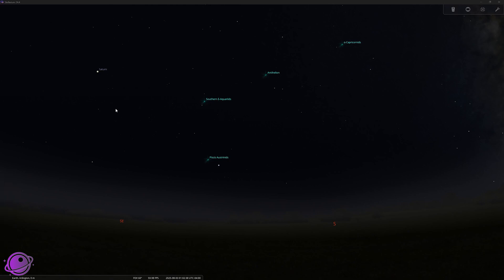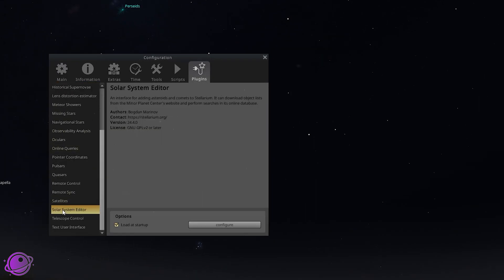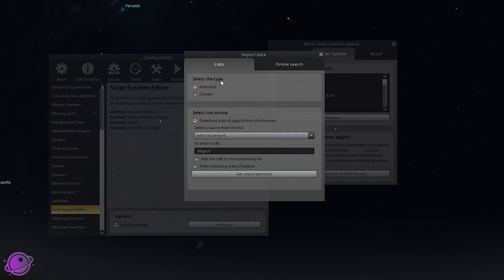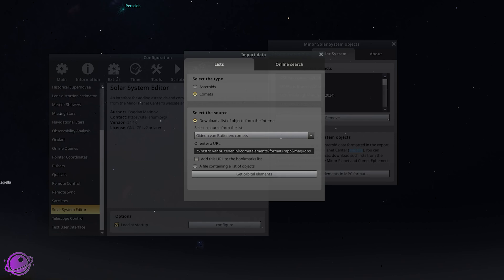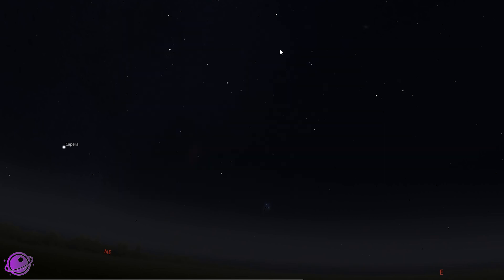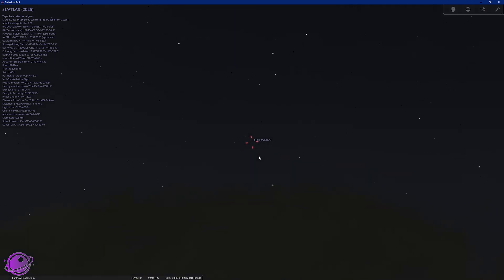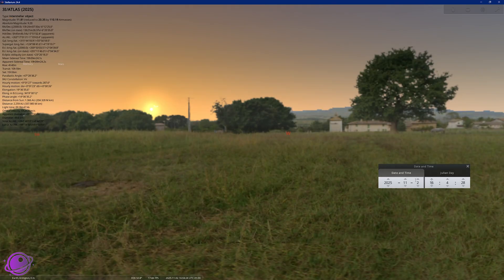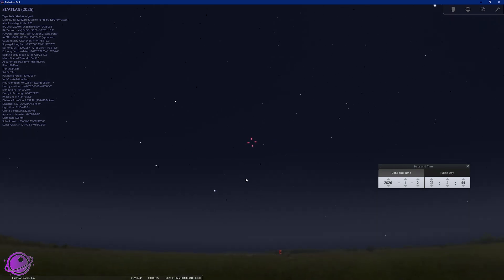How to Track An Interstellar Comet In Stellarium! Comet 3I/ATLAS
New comet designated Comet 3i/ATLAS, a comet from outside of our solar system is now making its way through our solar system. F2 (SWAN) has been making its way through the news for the last week and now it has an official designation and is ready to be added to Stellarium.